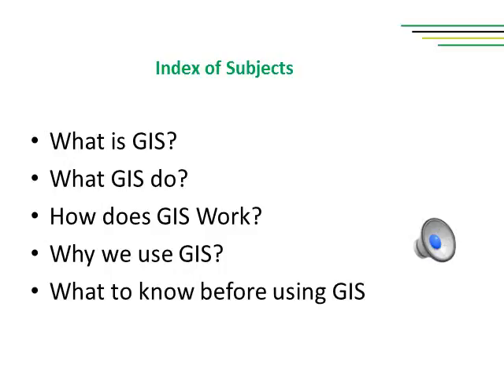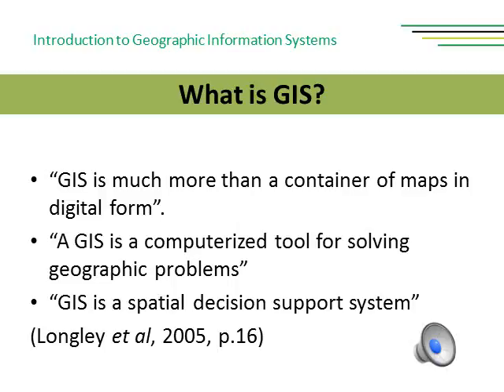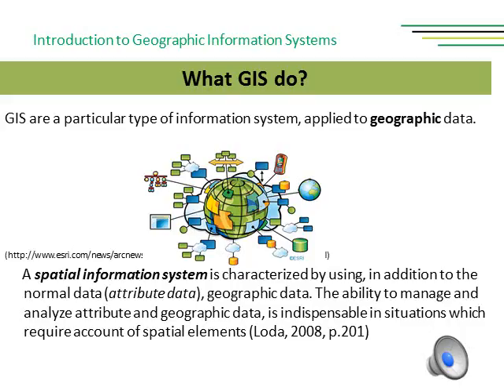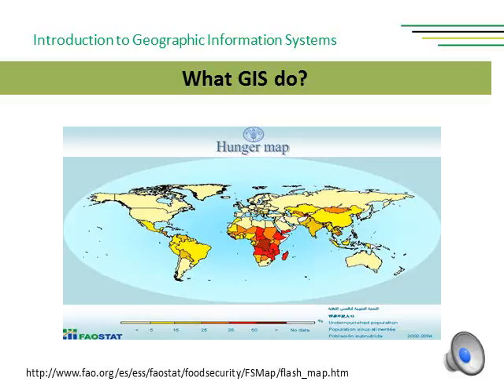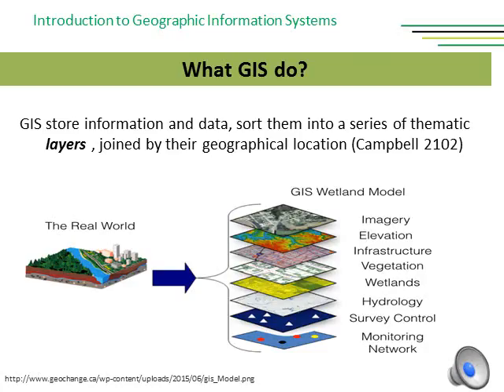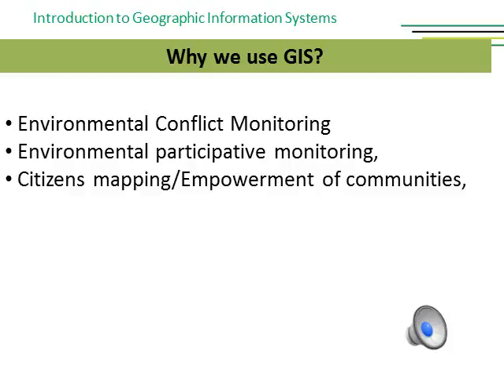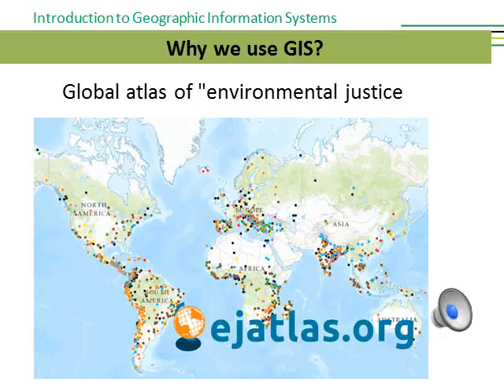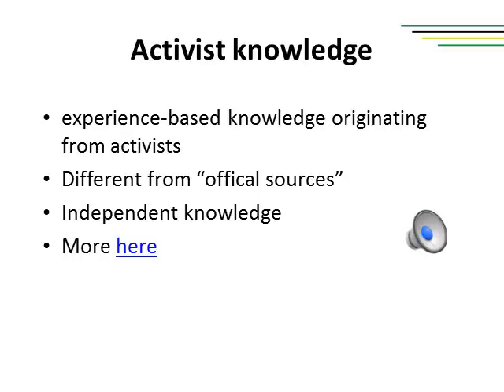Lecture 2 - Module 6 - Compass course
Lecture 2 "Introduction to Geographic Information Systems" of module 6 "Basic GIS mapping for citizens".

Content development: Lucie Greyl, Marica Di Pierri, Chiara Vestrini, Matilde Carabellese, Michele Bandiera, A Sud

The Compass project is co-funded by the Erasmus+ Programme of the European Union.
The content of this course reflects the views only of the authors, and the Commission cannot be held responsible for any use which may be made of the information contained therein.